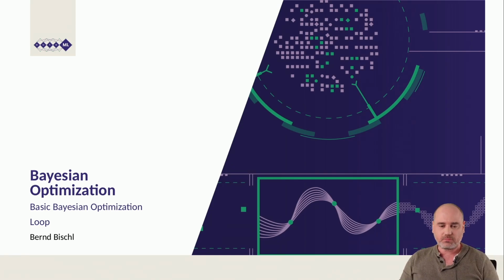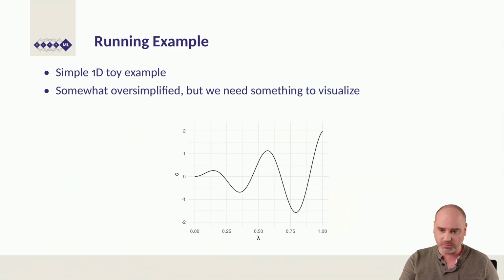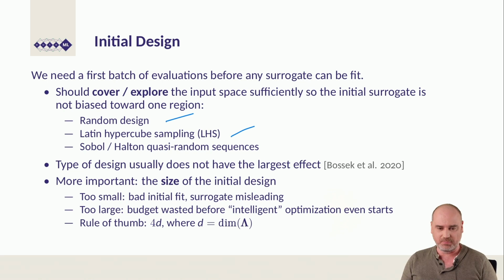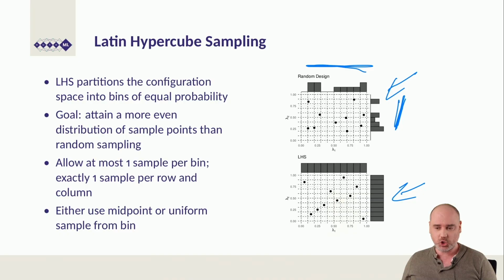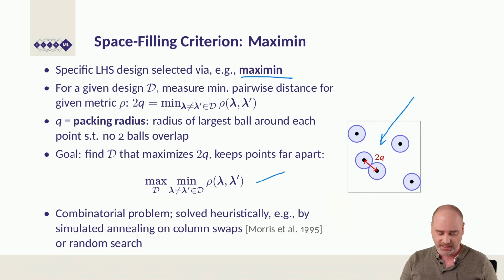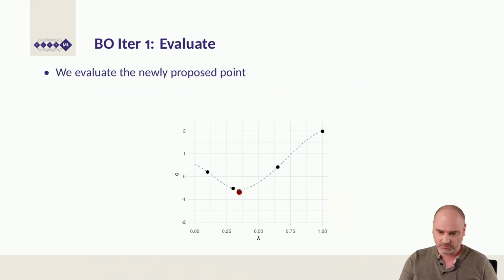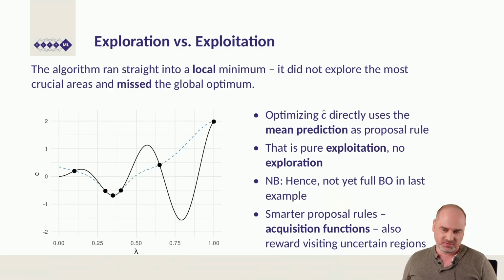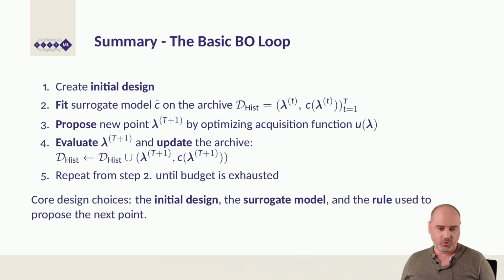AutoML MOOC Chapter 4.2 - Bayesian Optimization: Basic Bayesian Optimization Loop